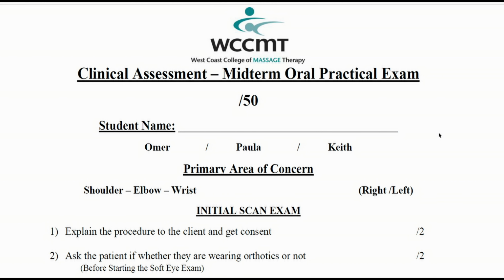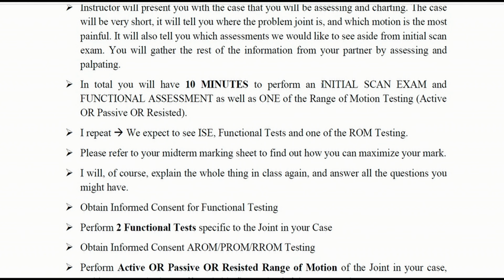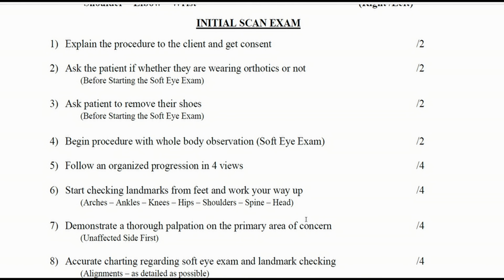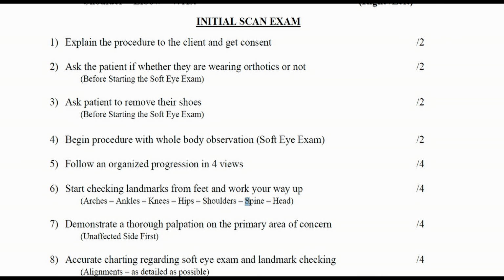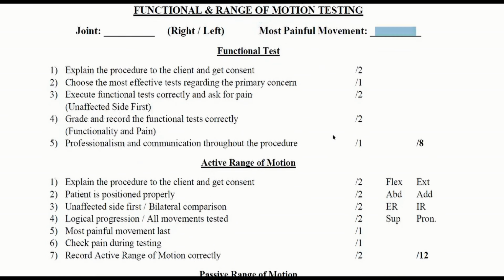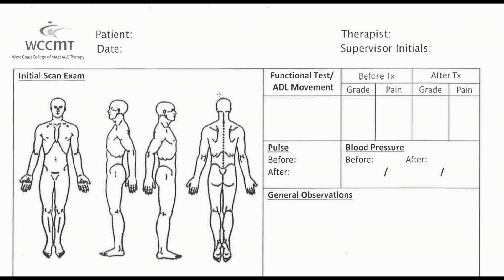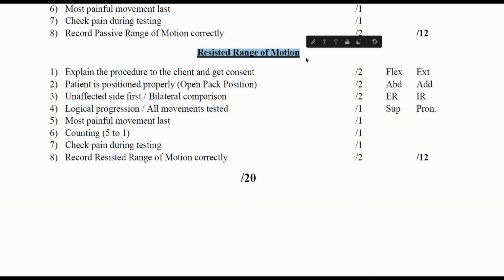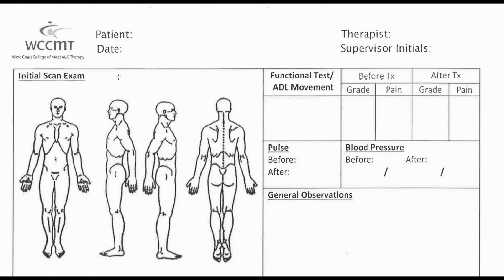Clinical Assessment - Midterm OP Exam Review